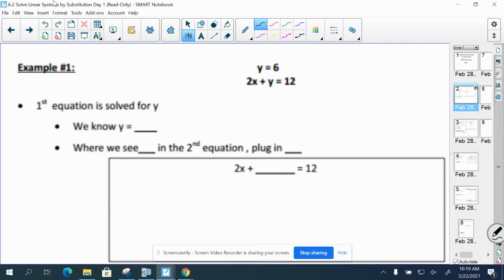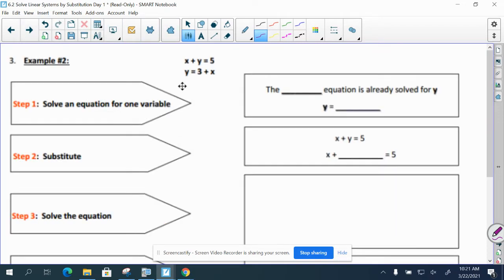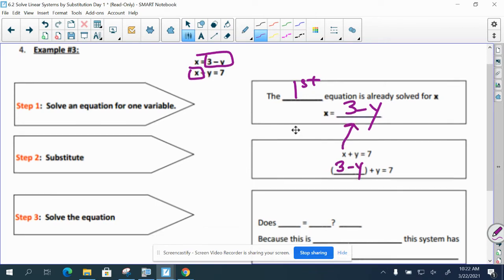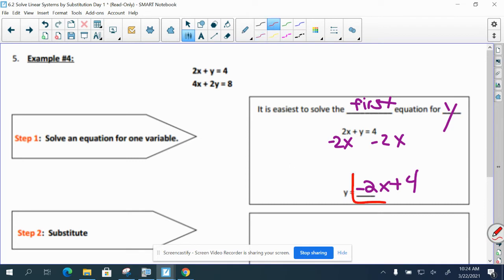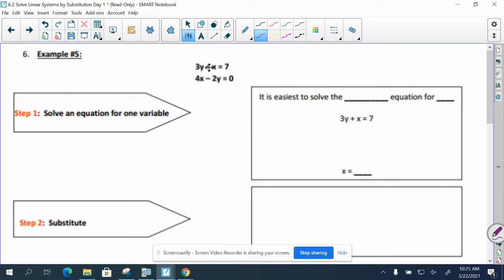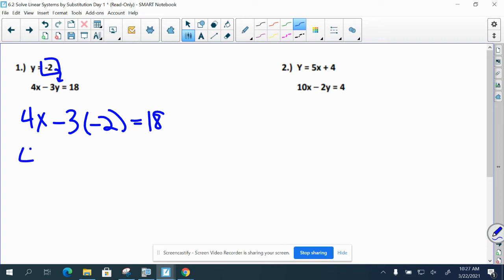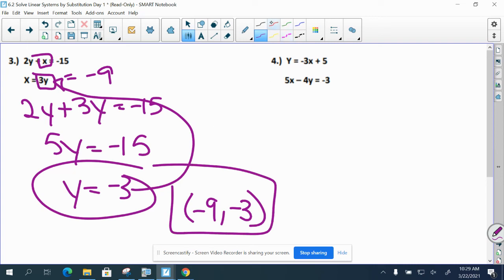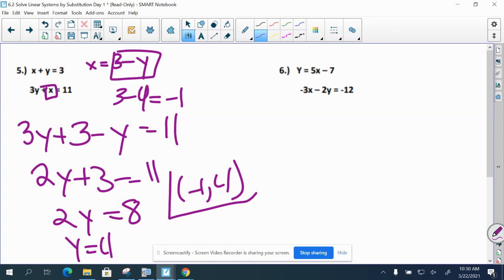Algebra 6.2 Solve Linear Systems by Substitution